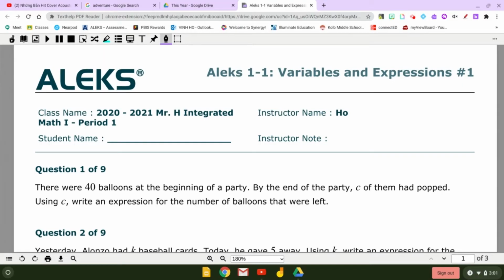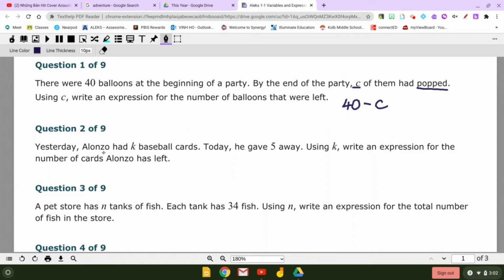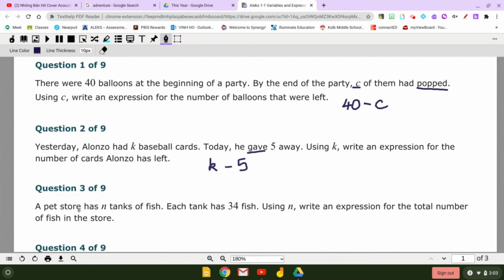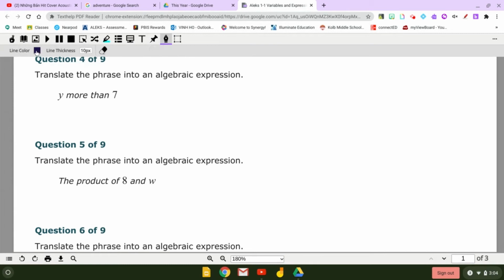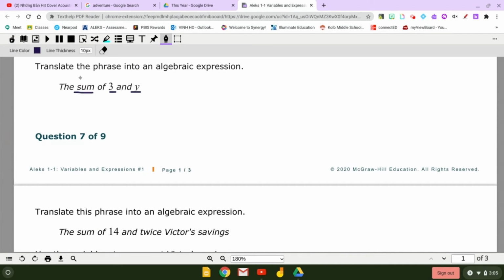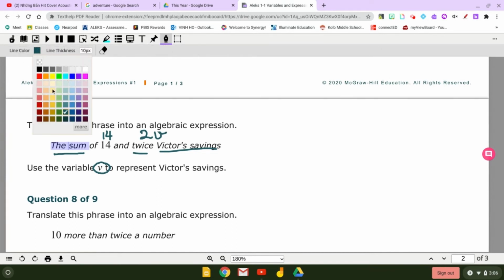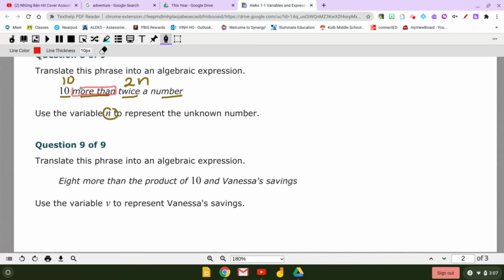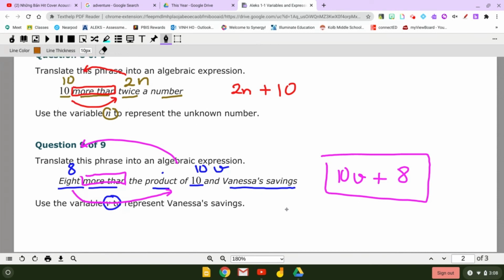Aleks 1-1 Variables and Expressions